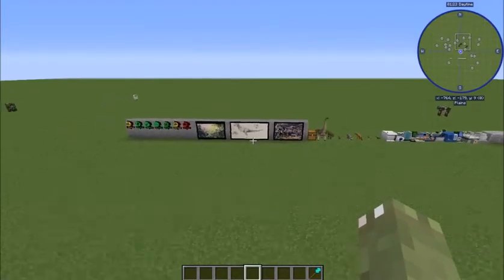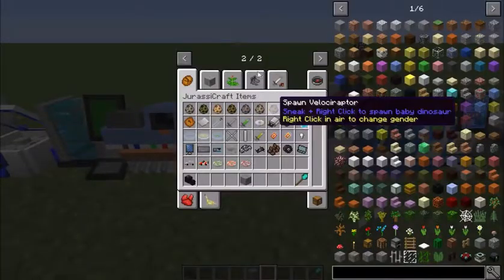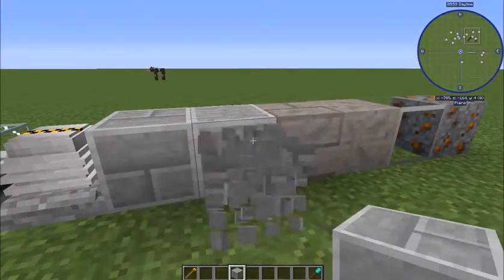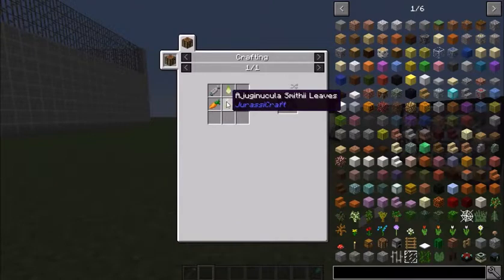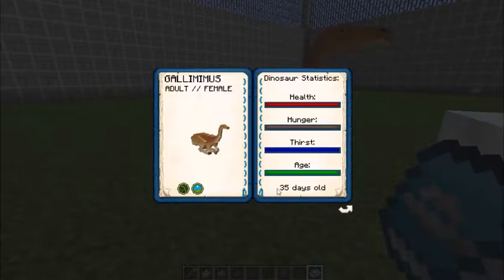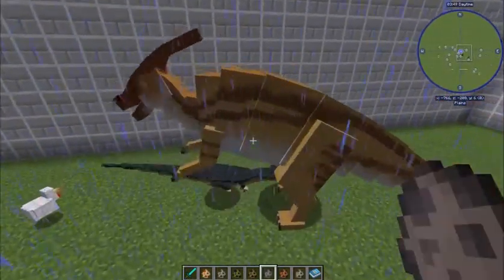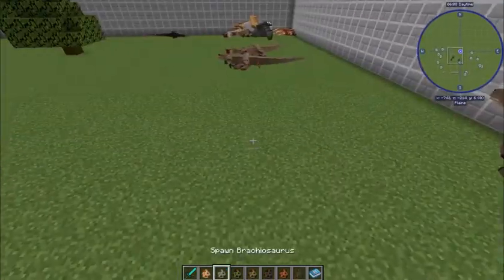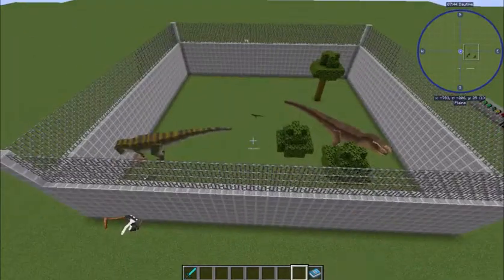JurassiCraft 1.10.2 - Minecraft Mod Showcase